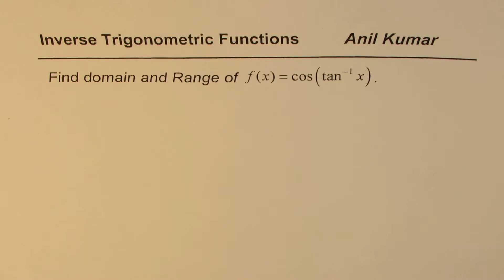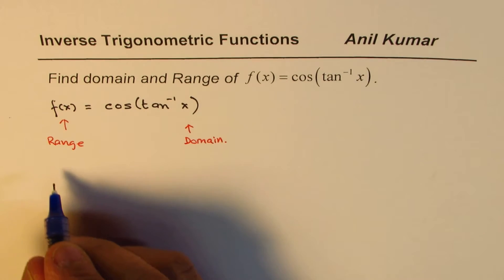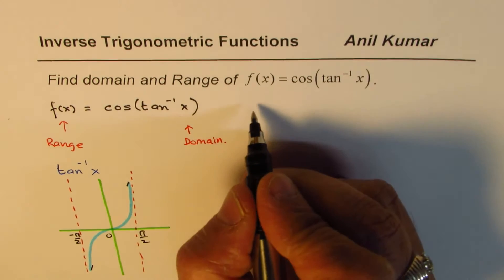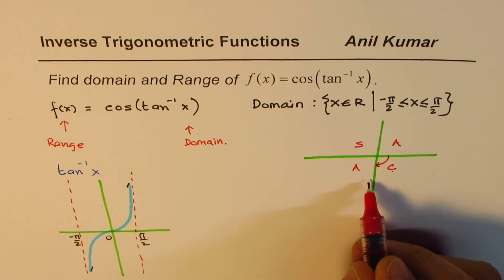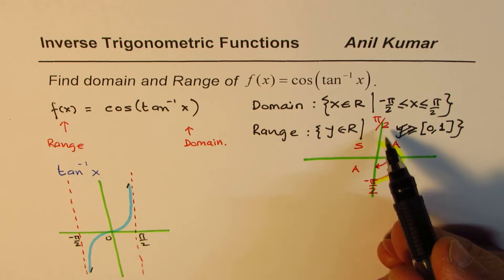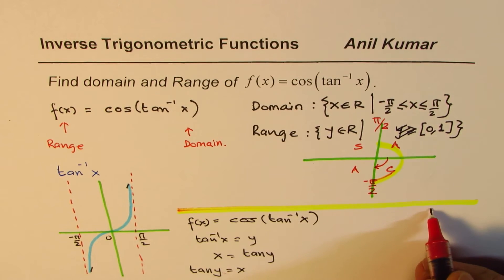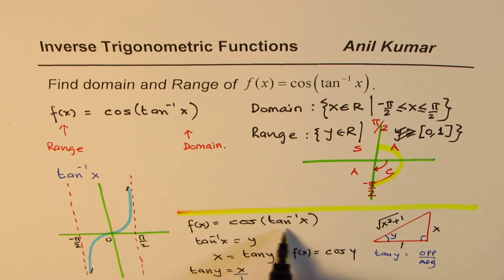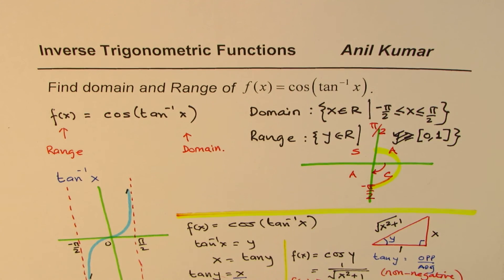Find domain and range of cos tan inverse x AP Calculus Composite Trig Function